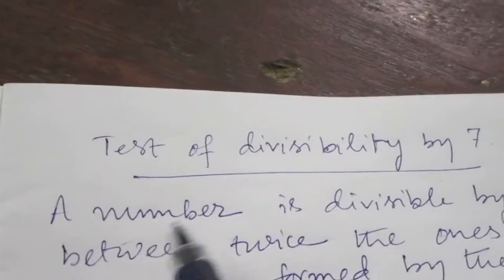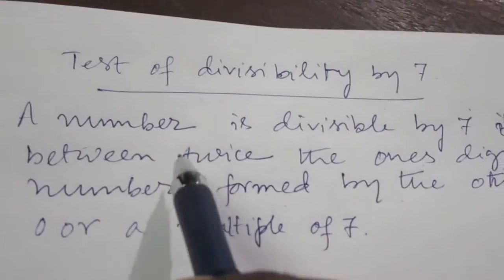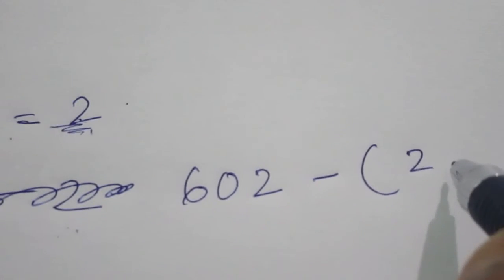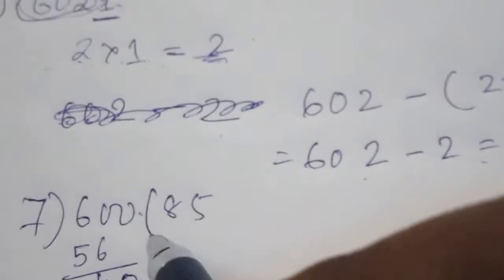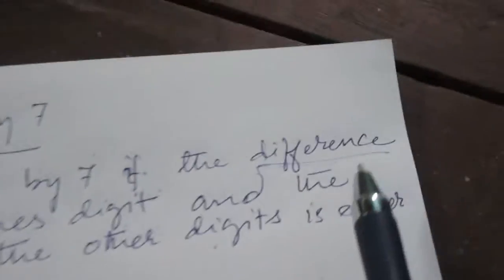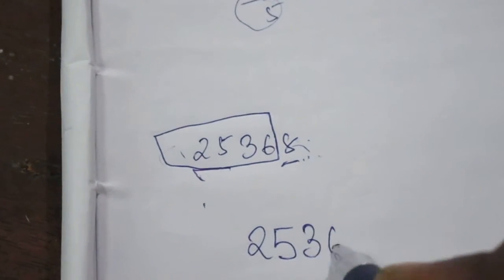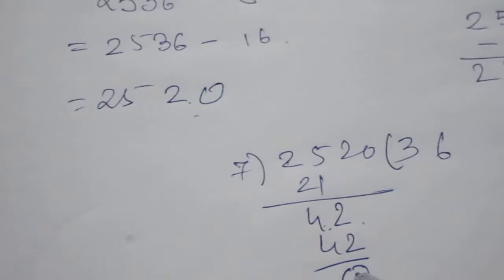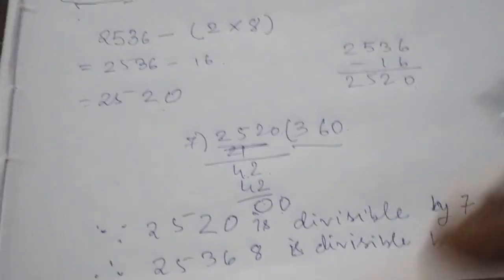Class 6 Test of Divisibility by 7